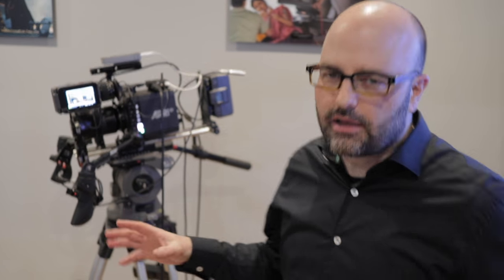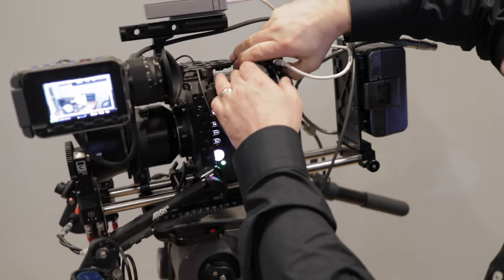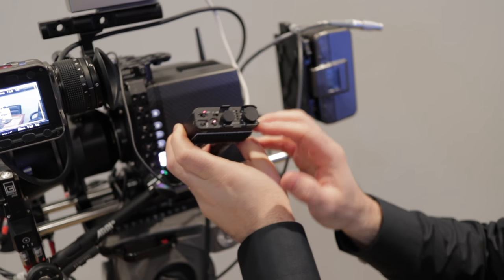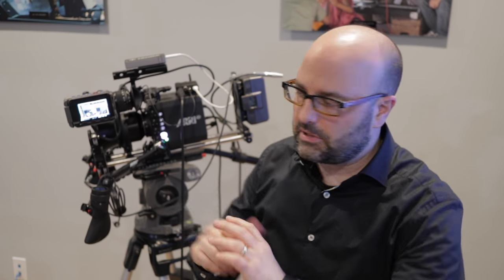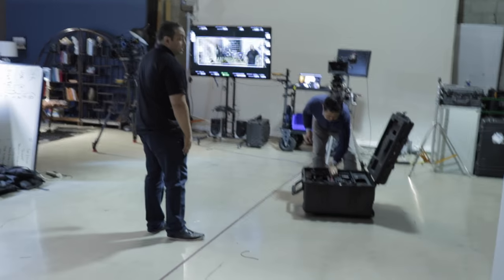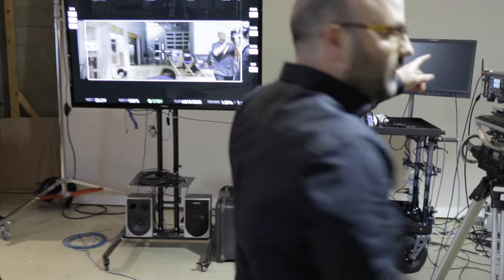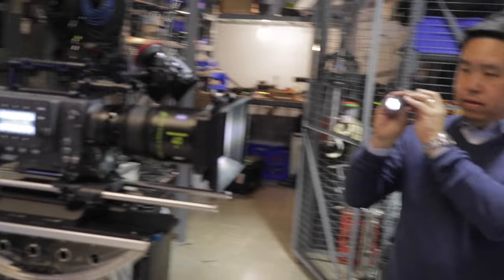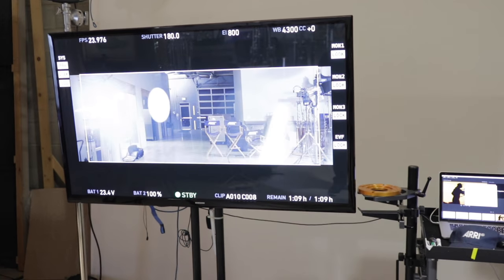ARRI Burbank Hang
Hanging out at ARRI in Burbank learning more about the ALEXA Mini, Master Grips and testing Zeiss Otus lenses and the Mozegear Mini Papi on the camera. Some cool anamorphic lens stuff as well!

theC47 PRODUCTS

VLOGGING KIT

LIGHTS
Aputure MX

CAMERA KIT

CANON 24-70mm

CANON 70-200mm

SMALLHD MONITORS

ATOMOS SOLUTIONS

RODE NT55

APUTURE LIGHTS

FIILEX LIGHTS

FUJIFILM X-E3